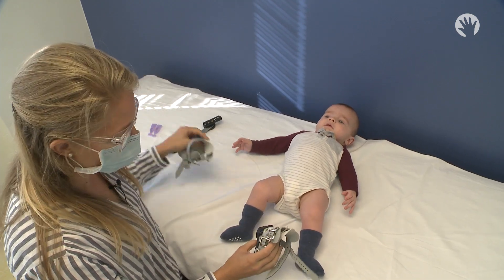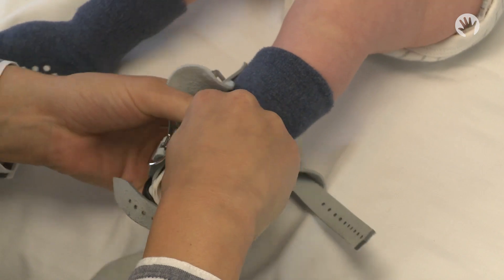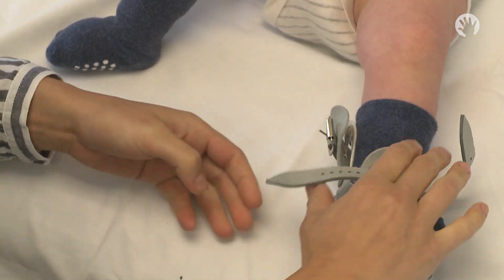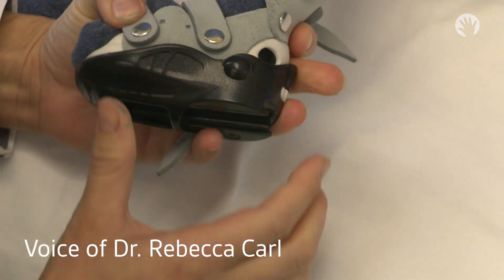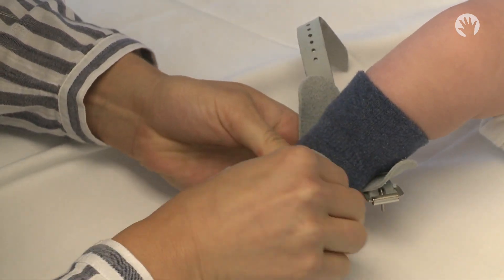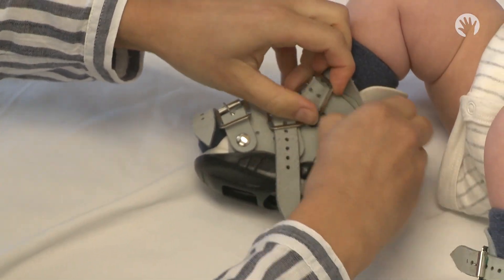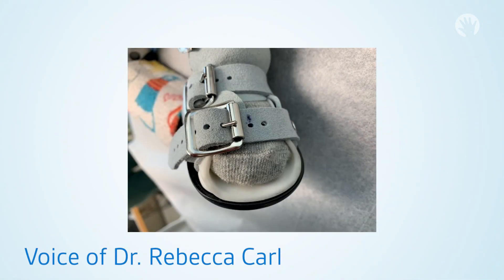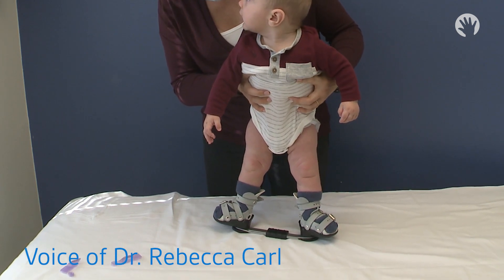Clubfoot Stretches | Ponseti Brace | Module 4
Orthopedic specialists at Lurie Children’s demonstrate putting Ponseti Braces on a child’s feet. These braces are used for children with clubfoot and help hold children’s feet in the corrected position.